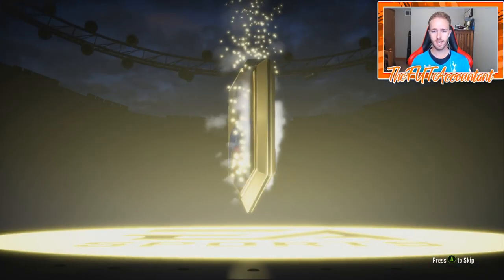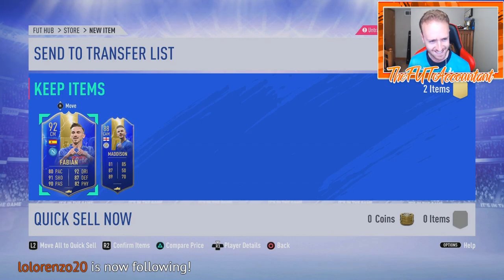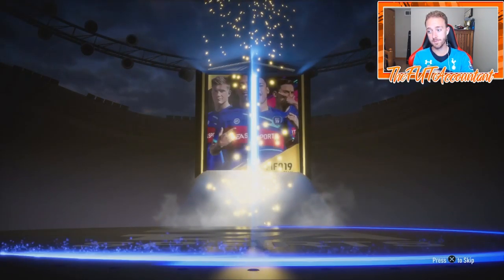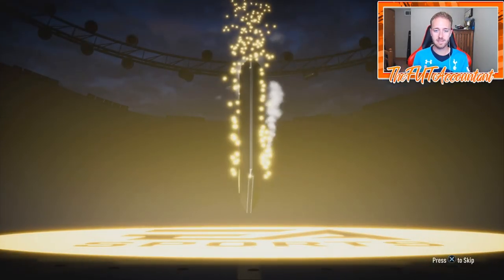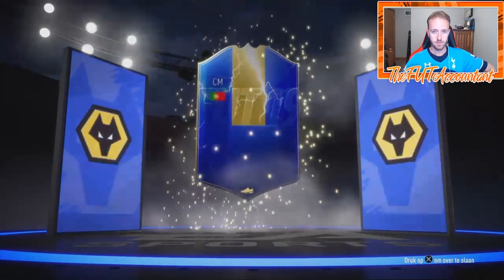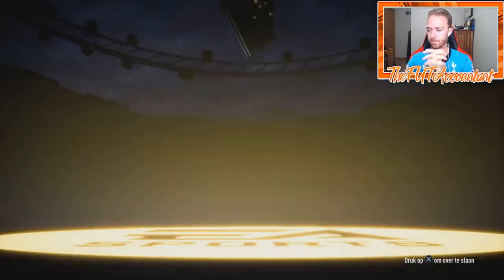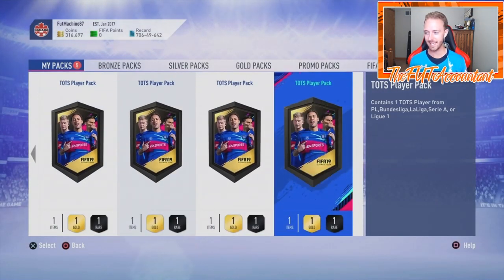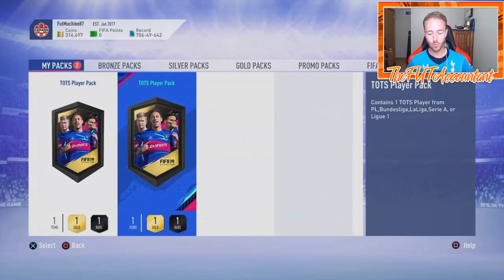INSANE 81+ UPGRADES AND TOTS PACKS! 98 RATED PULL! FIFA 19 Ultimate Team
Some sick pulls from a massive pack opening with 150+ packs opened! Here are the highlights!